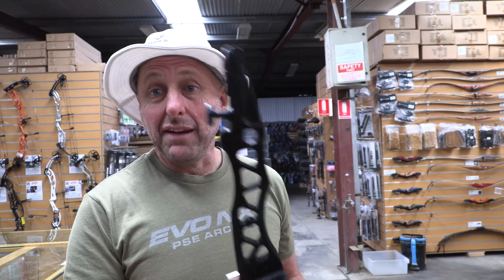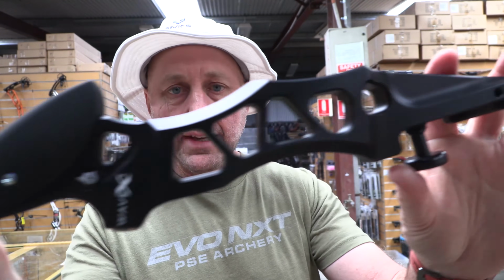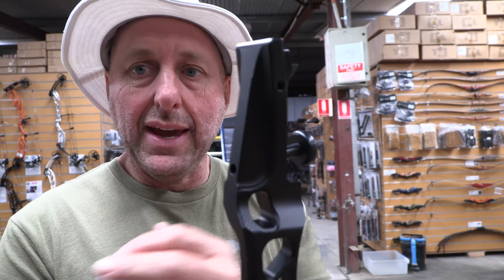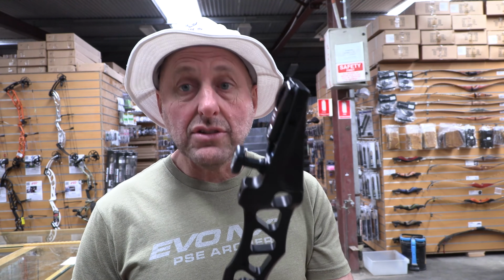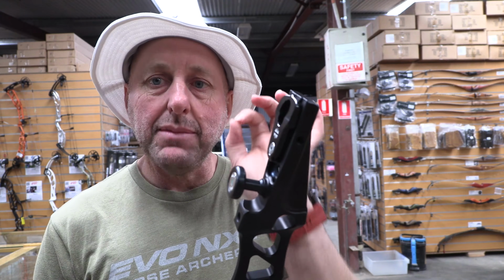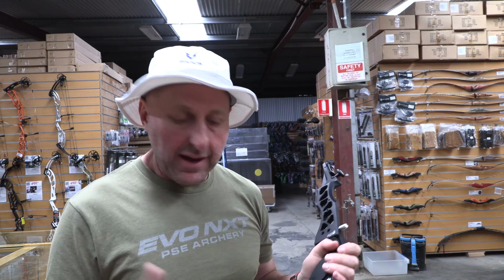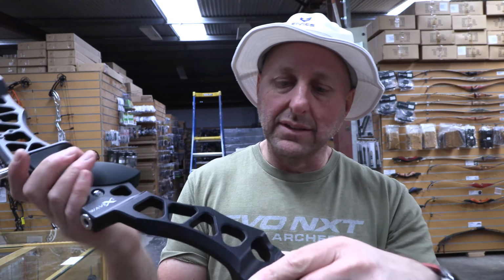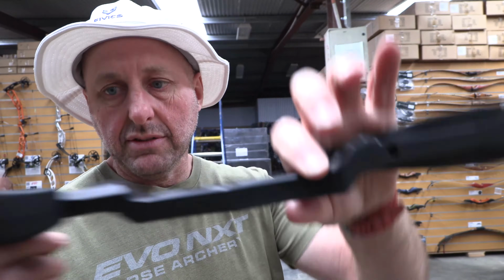Mybo Wave Recurve bow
I look at the Wave recurve bow from Mybo Archery in England.  We discuss how it looks like the PSE X Appeal riser.